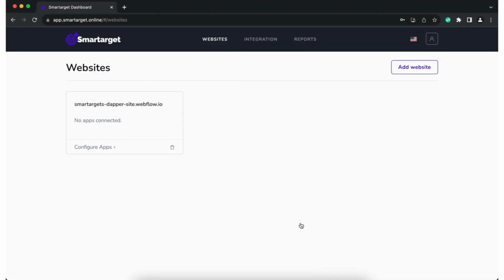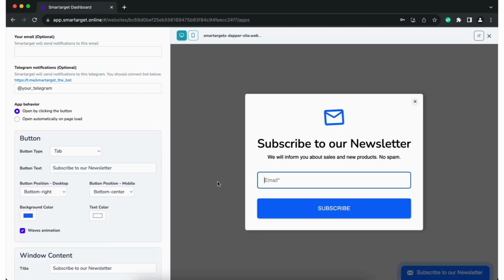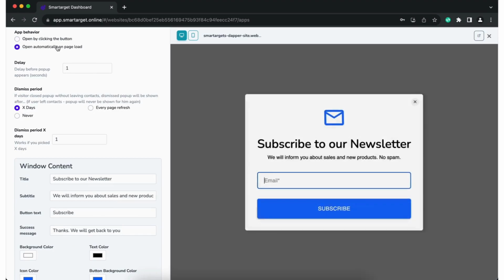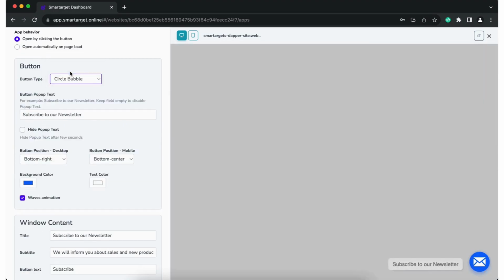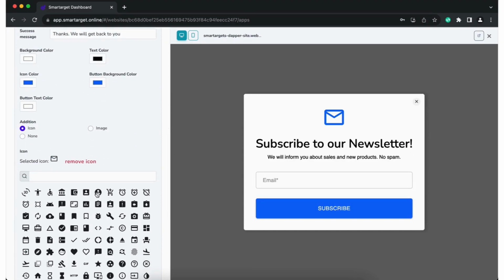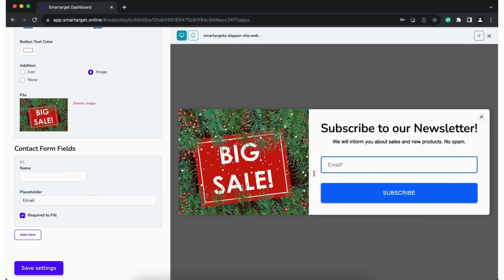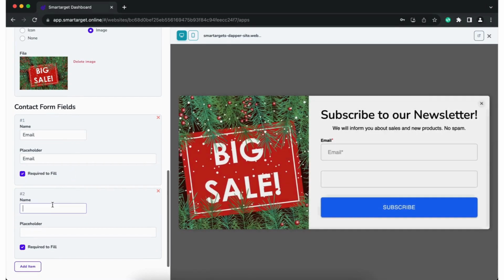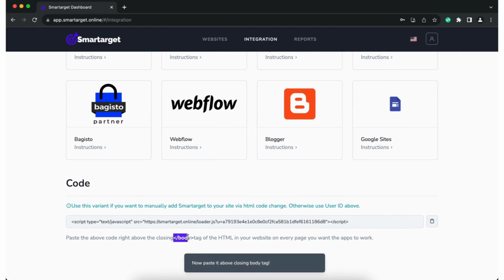How to add Popup Forms on your Zyro website [Tutorial]